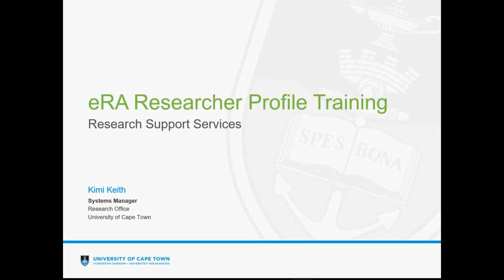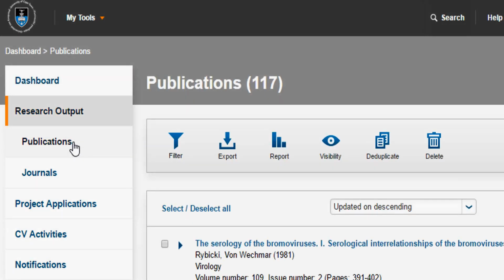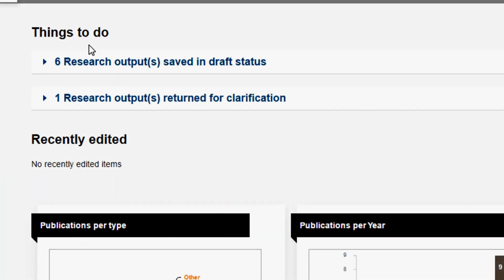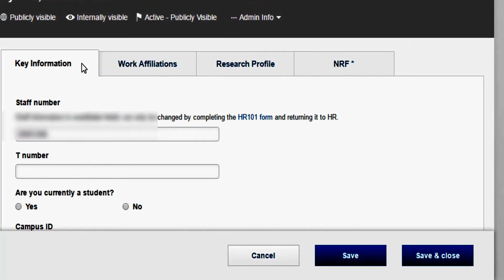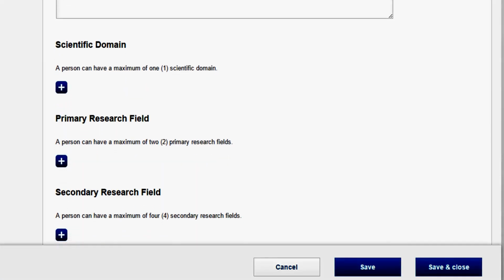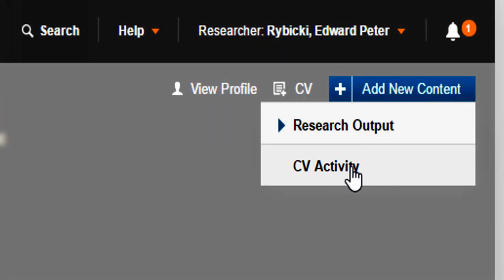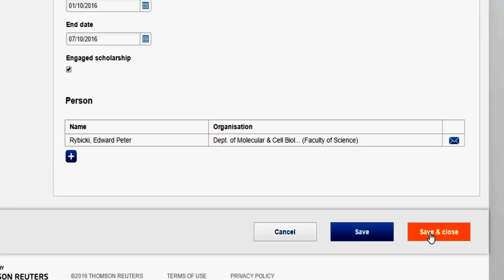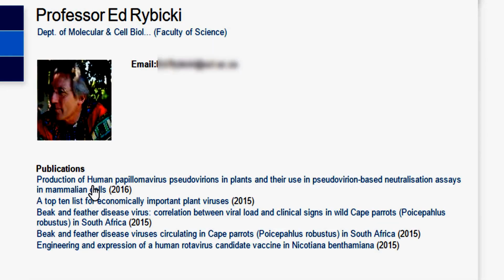Video 2: Researcher Profiles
Learn how to create your own researcher profile on the eRA system that will appear on the UCT Research Portal.